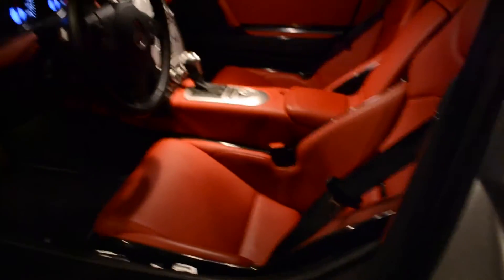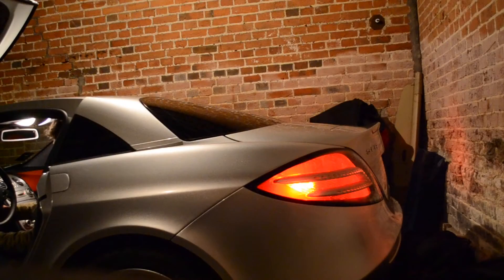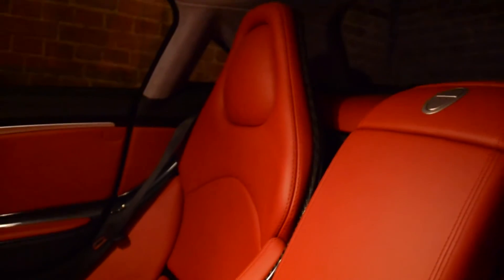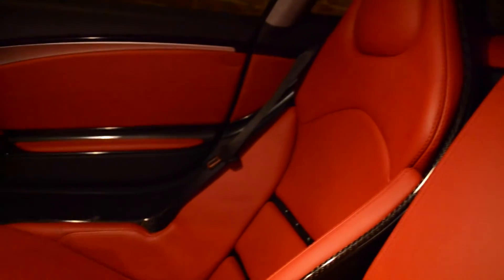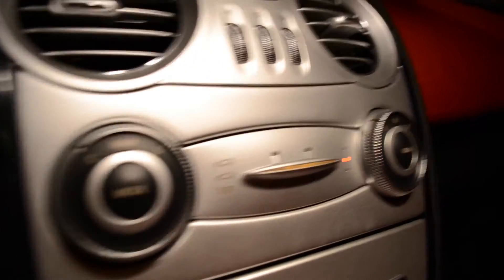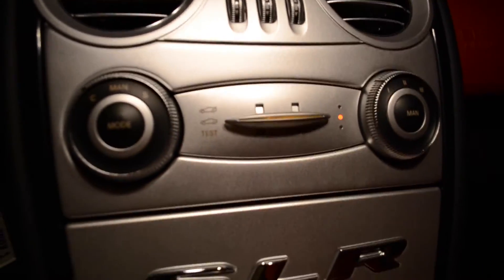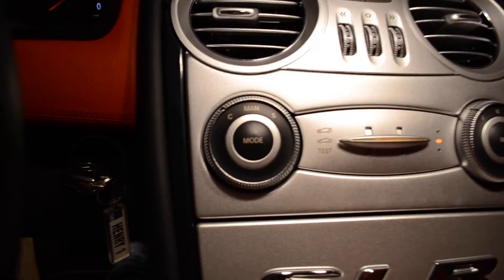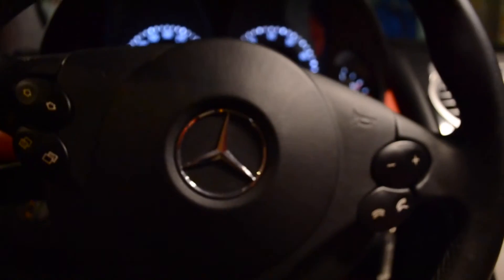Mercedes Mclaren SLR start up, revs and Interior tour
Just a quick video to show you the interior of the slr and how it sounds!